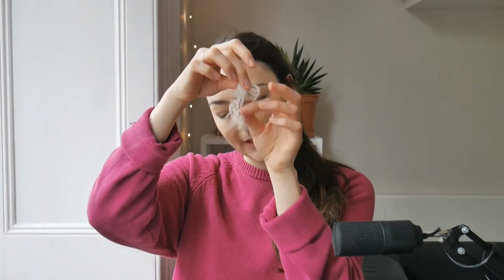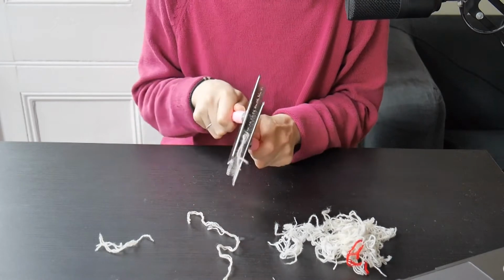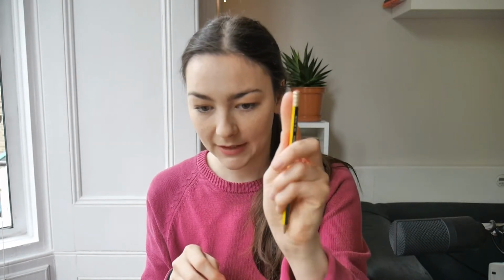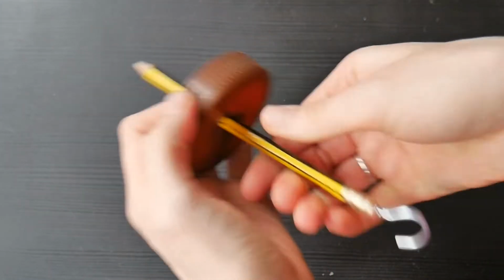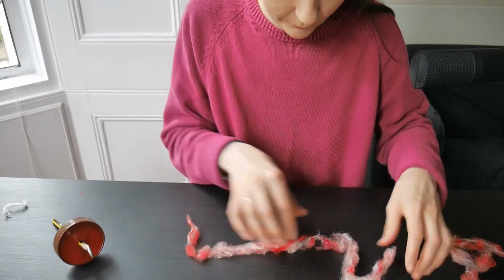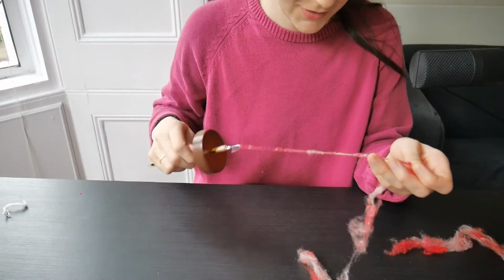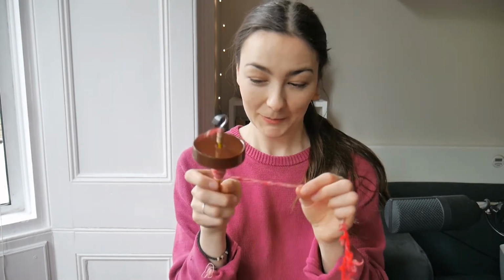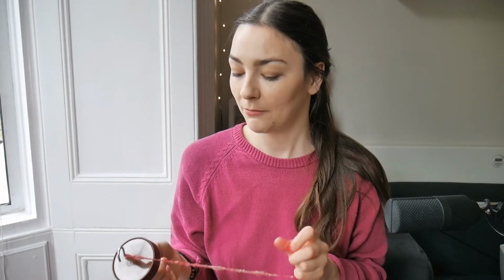I tried to make yarn from scraps! (how to make yarn on a budget) FAILED?!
Trying to make yarn from scraps. (make yarn on a budget) FAILED?! How to make yarn on a budget. How to make yarn from old scraps.

Links to the videos I watched.

- How to make fiber out of scrap yarn- part 2 of spinning on a budget

- How to make a drop spindle -part 1 of spinning on a budget